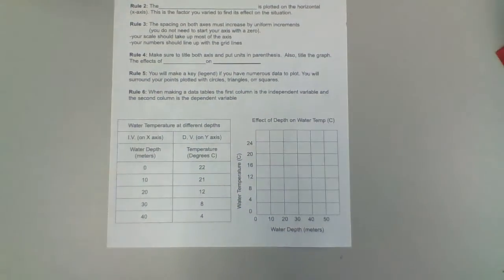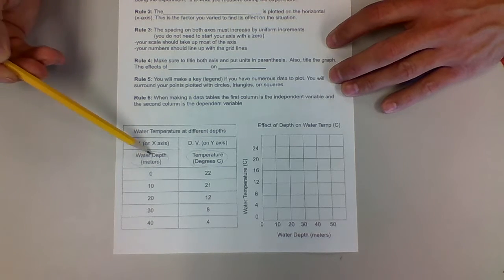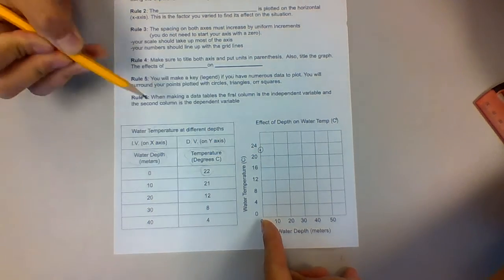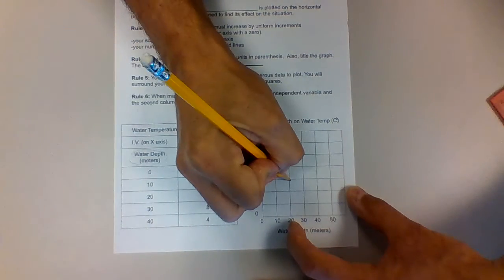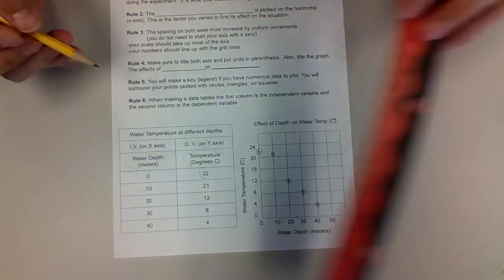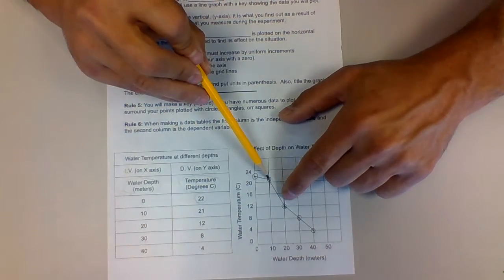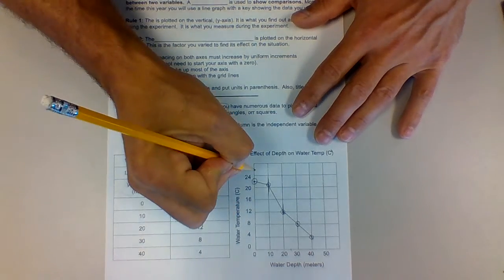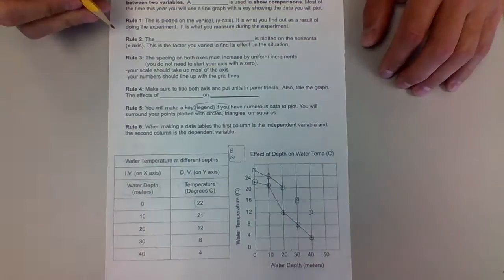Graphing Directions Part 2